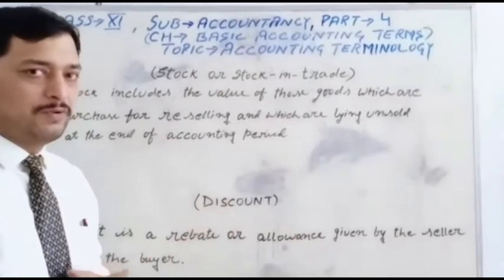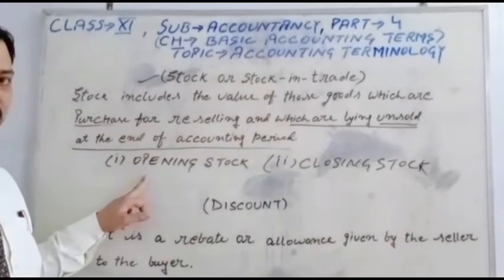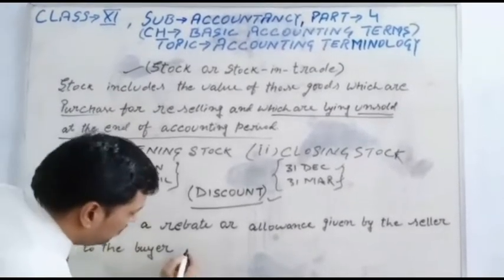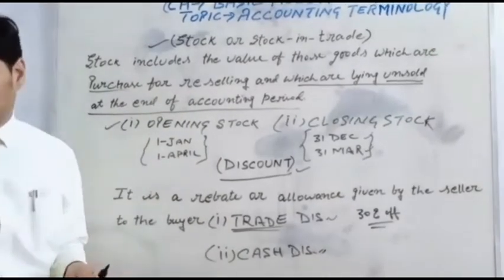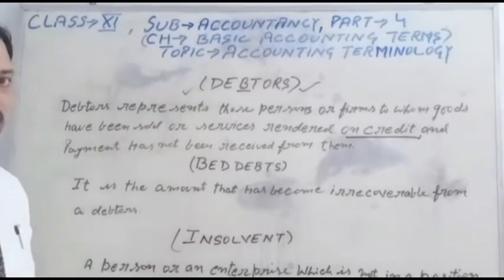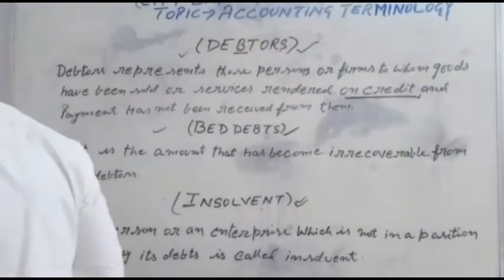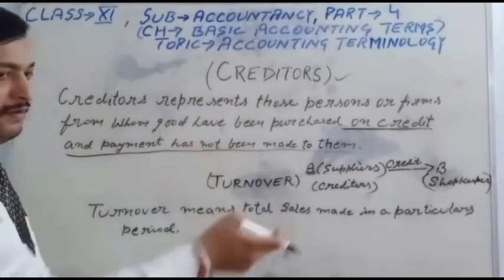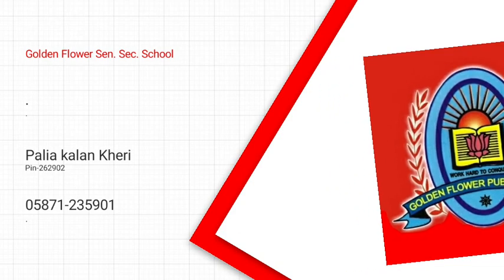Accountancy 11th Part -4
Class-11 Accountancy ch-2 Basic Accounting Terms, Topic-Accounting Terminology